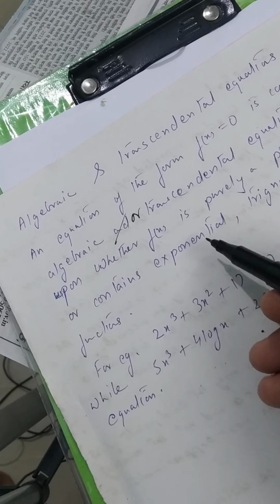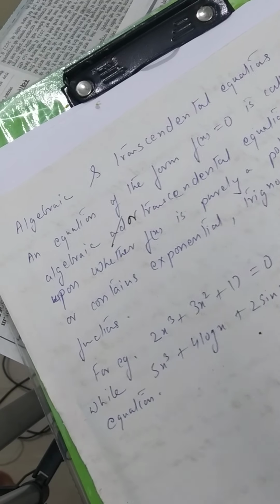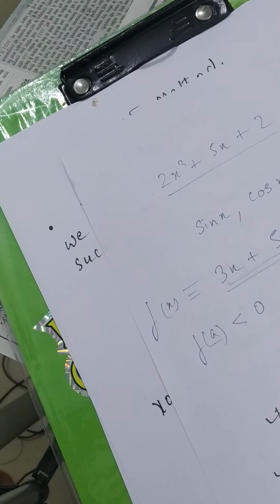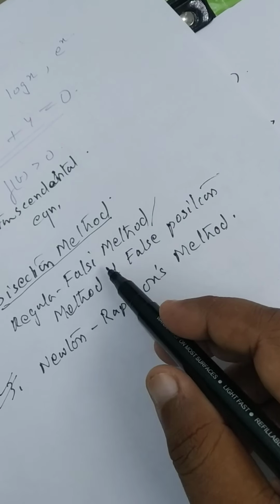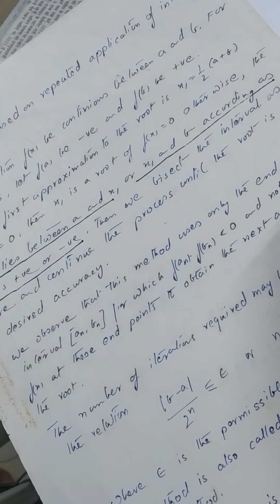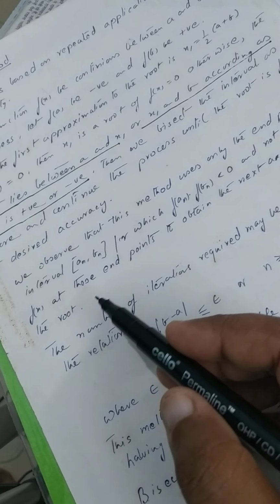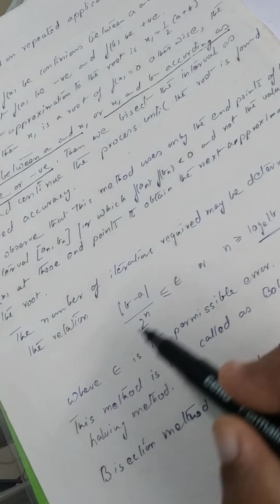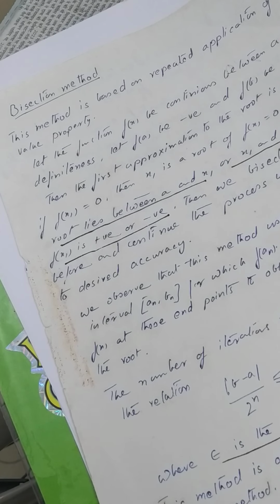27 July 2020